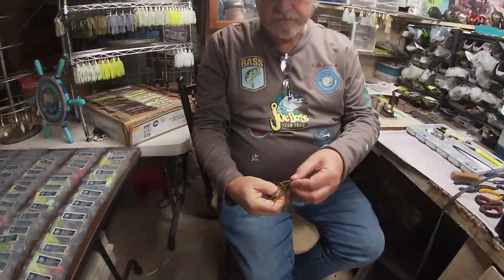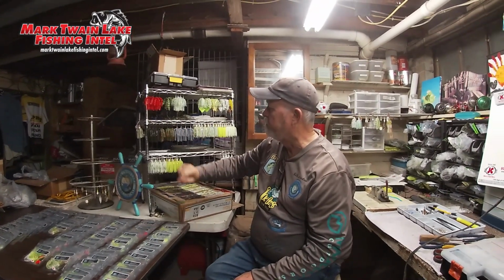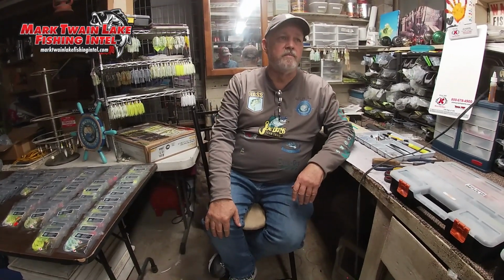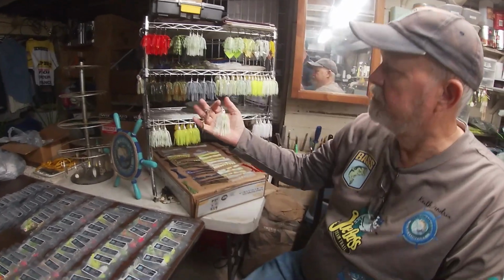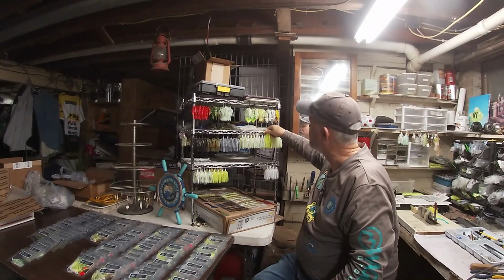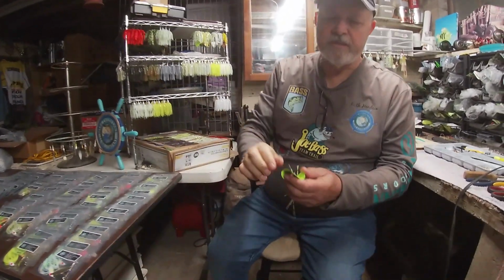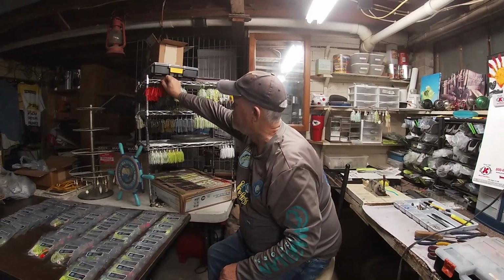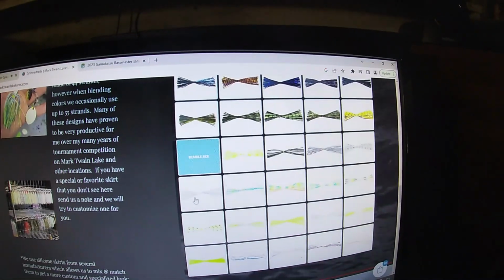Mark Twain Lake Lure Co. Spinnerbaits, Bladed Jigs and More. Bass Fishing Baits. Mark Twain Lake